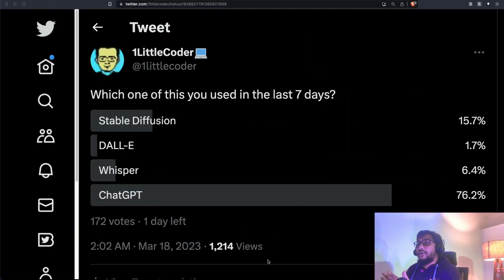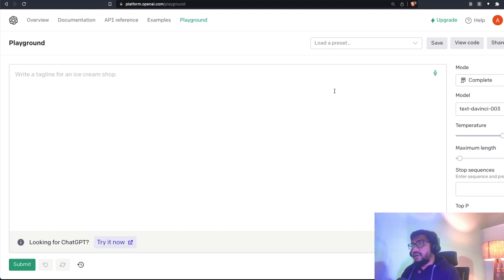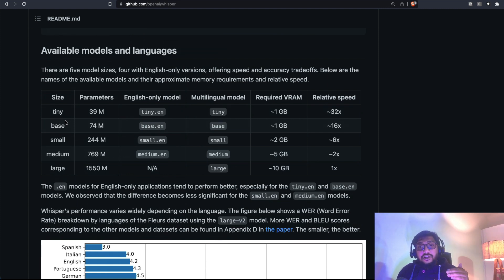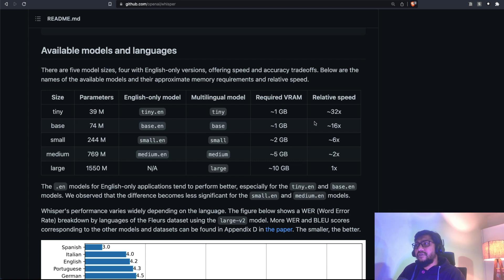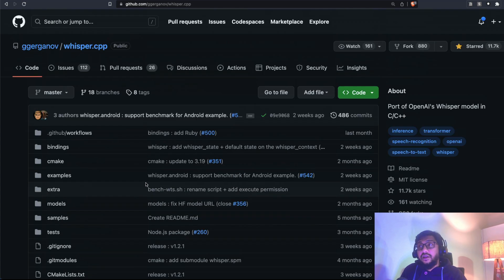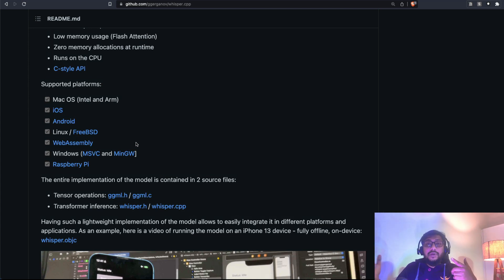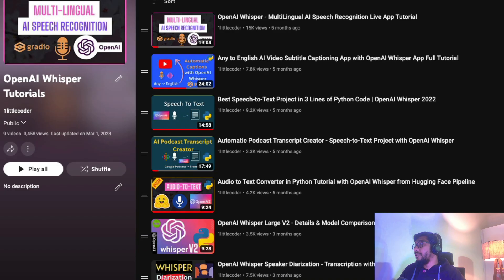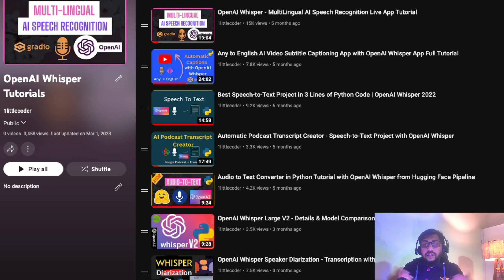Most Underrated OpenAI Model - Whisper!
The most underrated OpenAI model is not GPT-4, GPT-3, GPT-2, Not even DALL-E

It's Whisper.

Whisper is a general-purpose speech recognition model. It is trained on a large dataset of diverse audio and is also a multitasking model that can perform multilingual speech recognition, speech translation, and language identification.

References:

1. Whisper in OpenAI Playground -